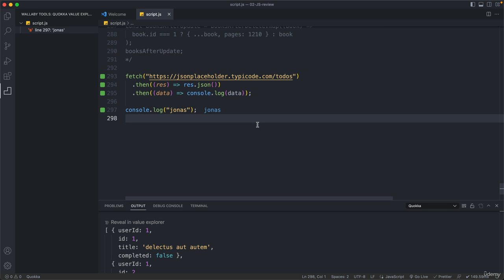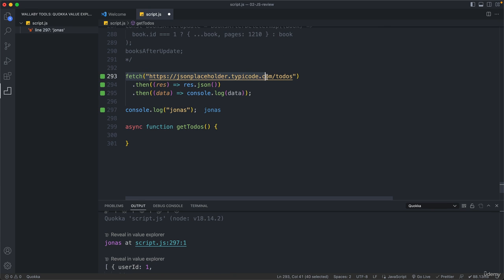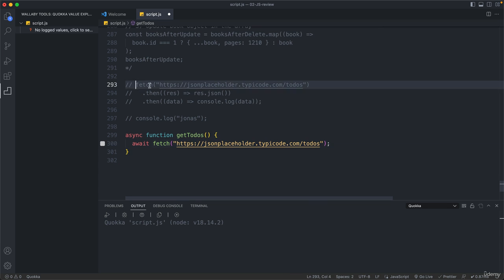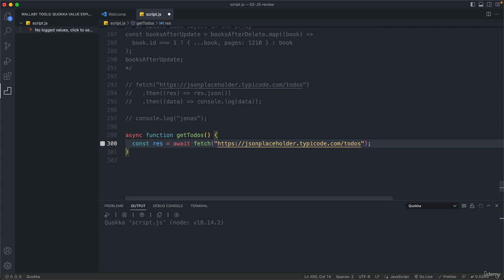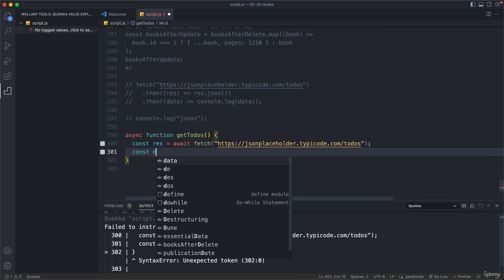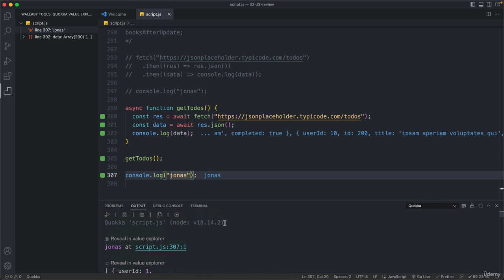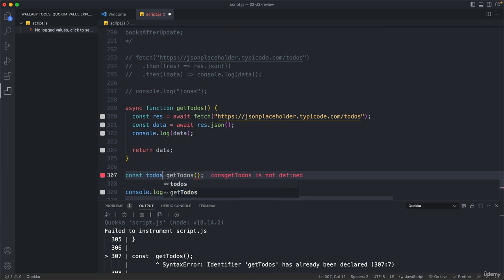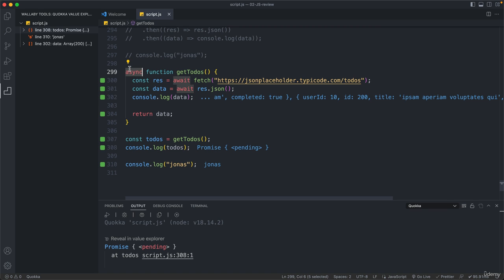015 Asynchronous JavaScript AsyncAwait